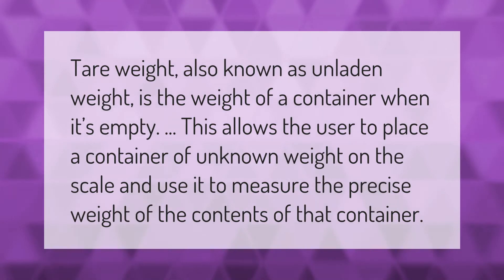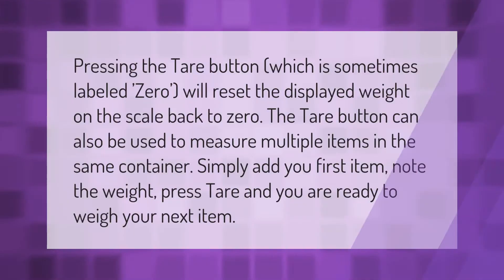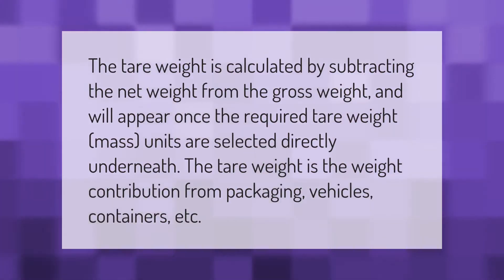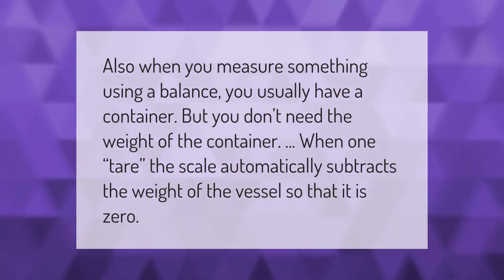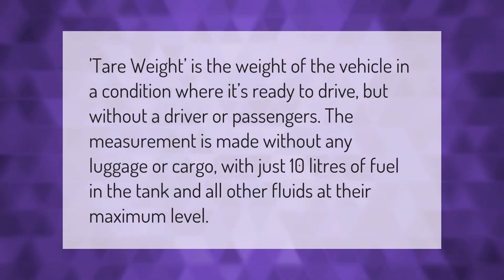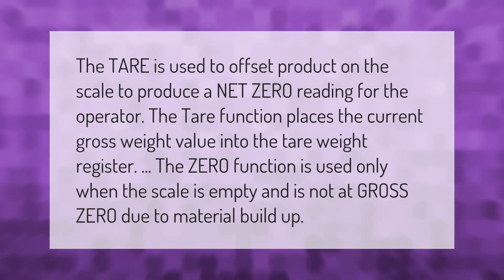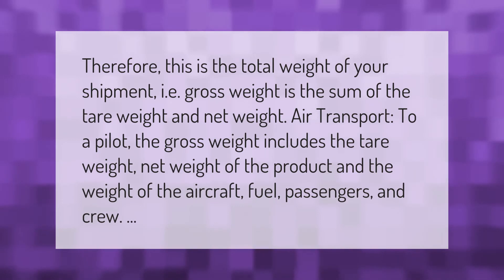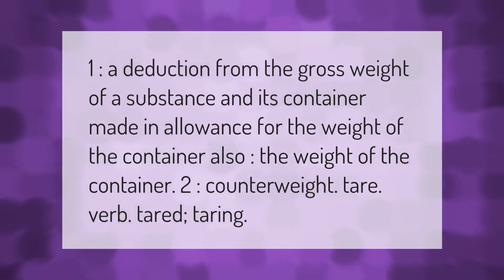Why do we use tare weight?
00:00 - Why do we use tare weight?
00:33 - How do you use tare weight?
01:05 - How do you determine tare weight?
01:33 - What happens if you don't tare a scale?
02:00 - What is the tare weight of my car?
02:27 - What is the difference between tare and zero?
02:57 - Does gross weight include tare weight?
03:25 - What does Taring mean?

Laura S. Harris (2021, February 4.) Why do we use tare weight?
    AskAbout.video/articles/Why-do-we-use-tare-weight-217643